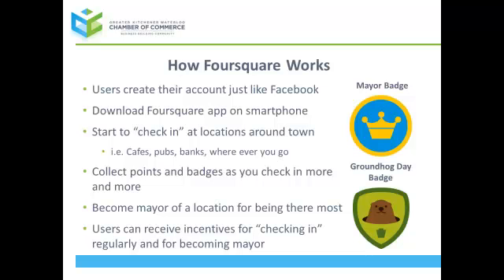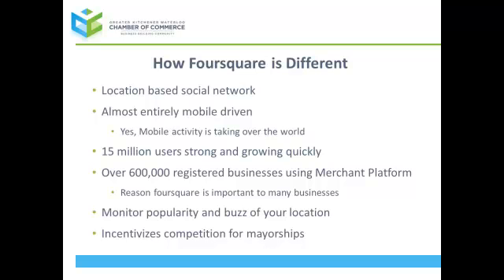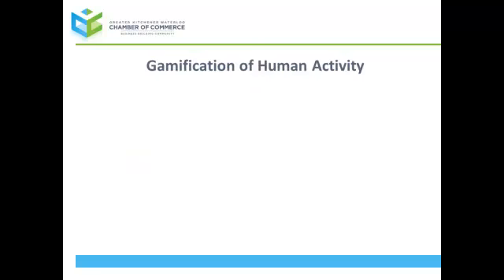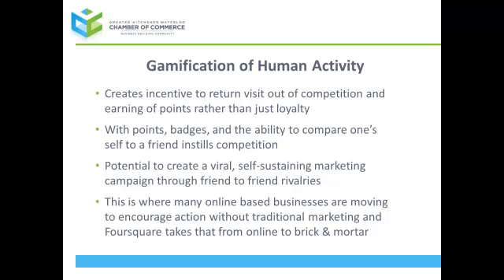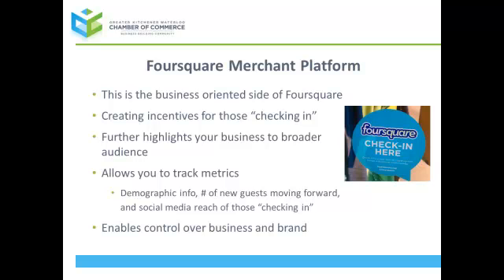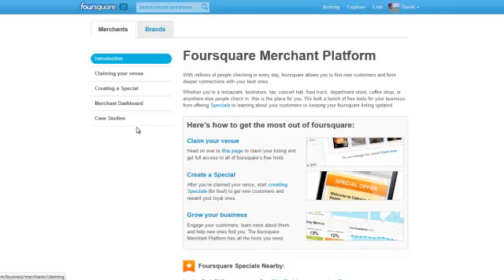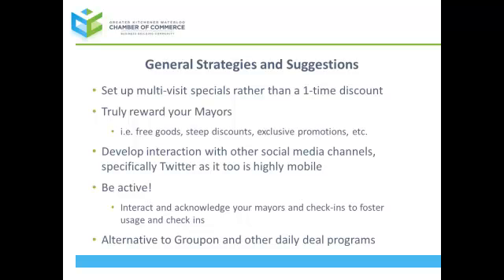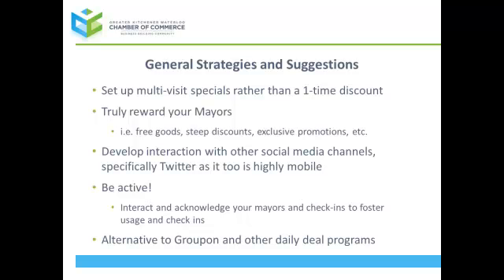Harnessing Foursquare: Social Media Tutorial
This video as part of the Social Media Tutorial series details how the location based social network, Foursquare, operates and can be utilized to help build you business in an exciting and sustained manner.